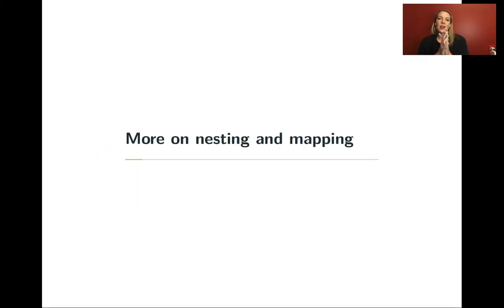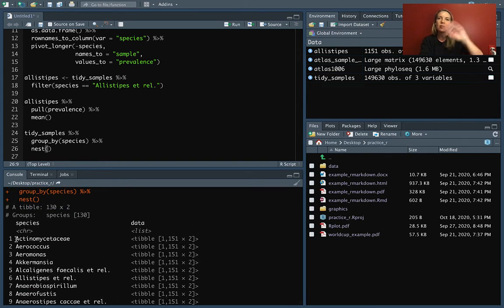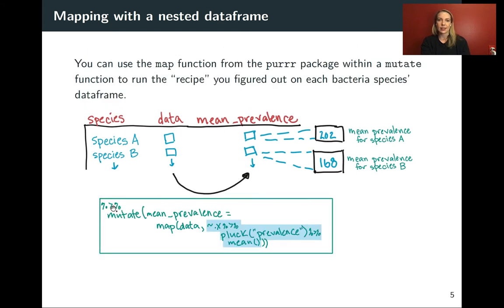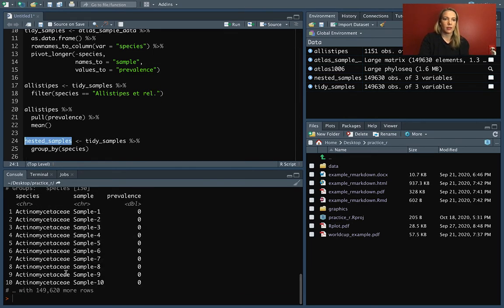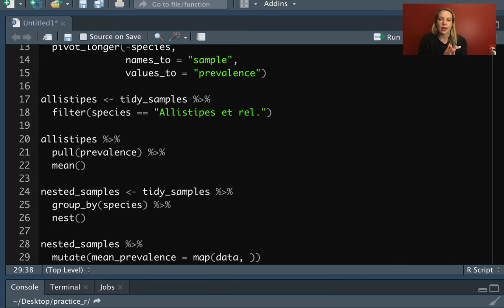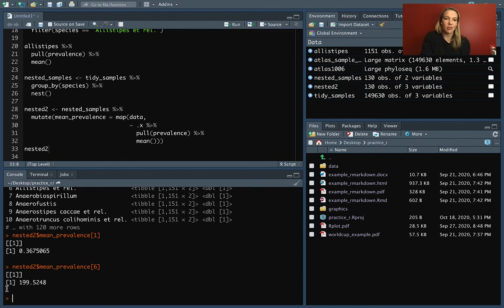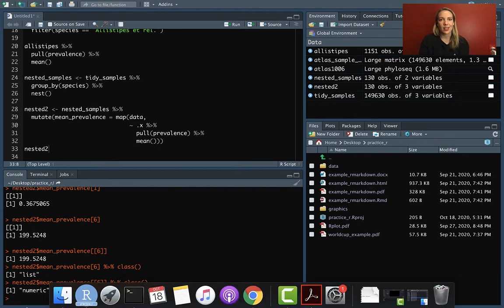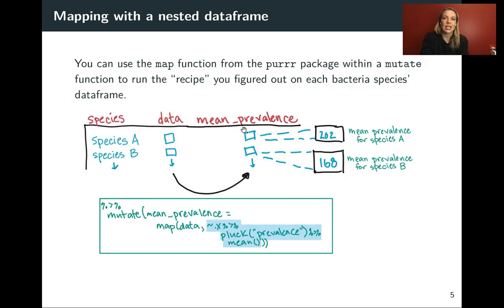Ch 7, Video 11: More on nesting and mapping